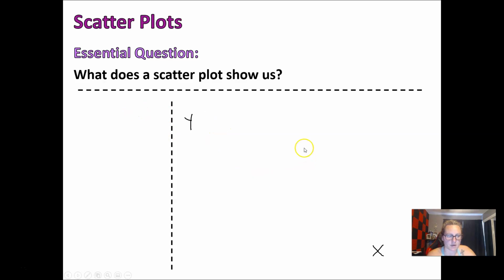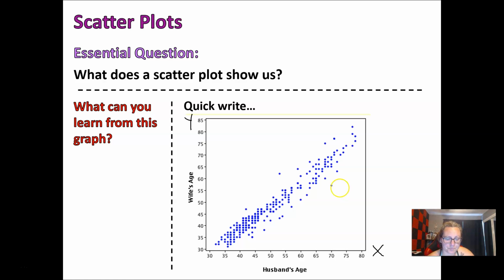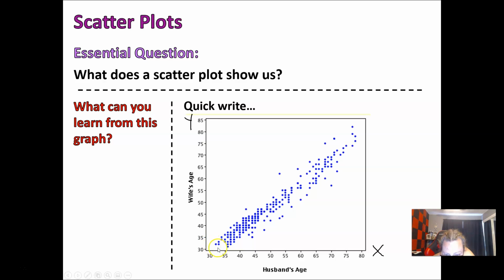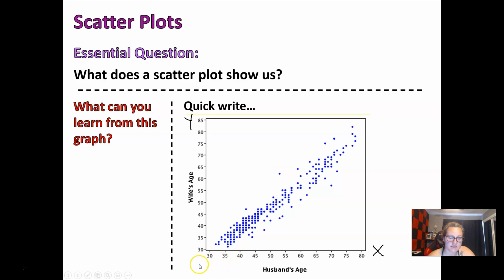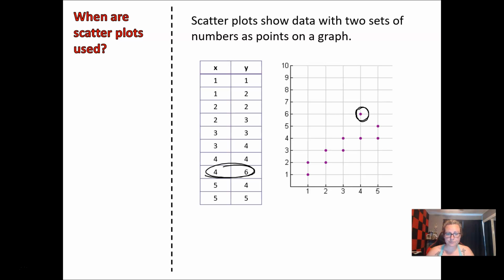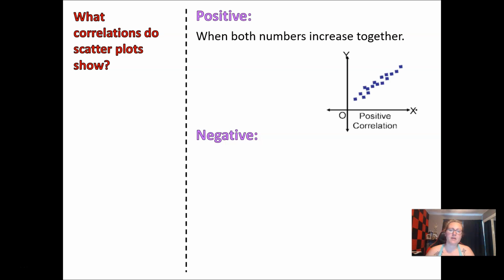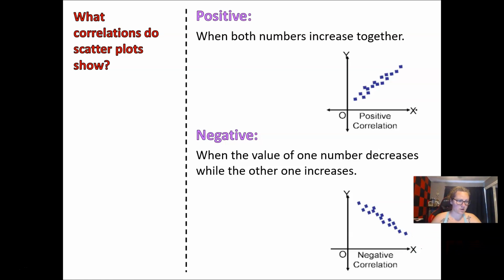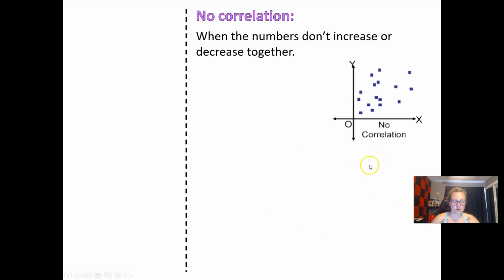FA Scatter Plots